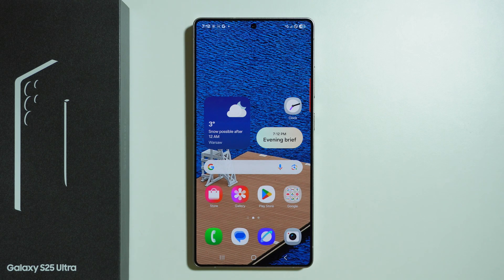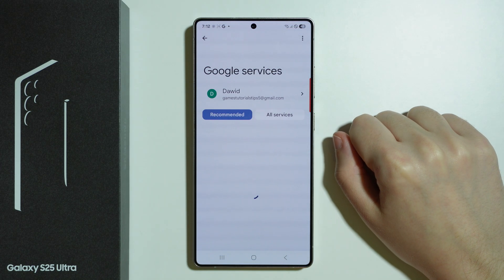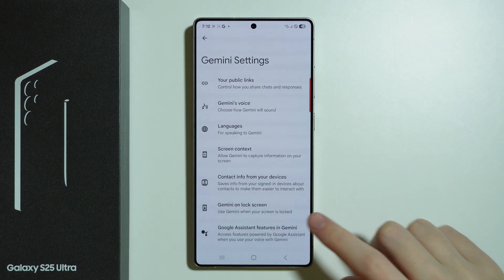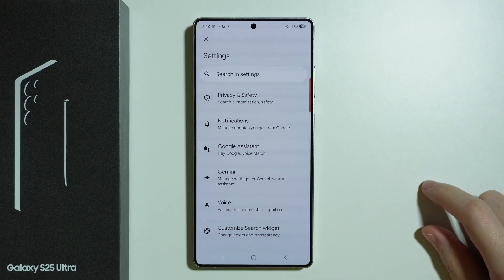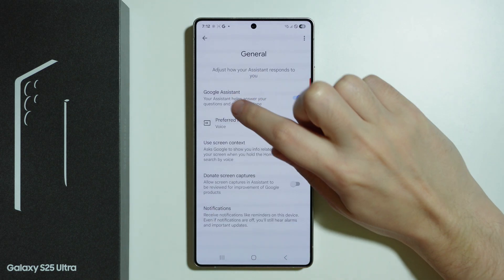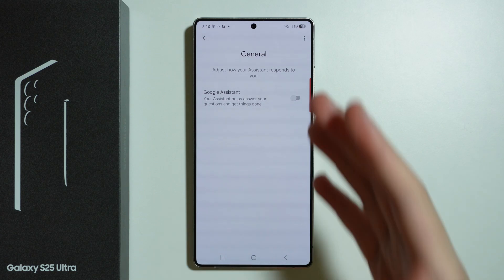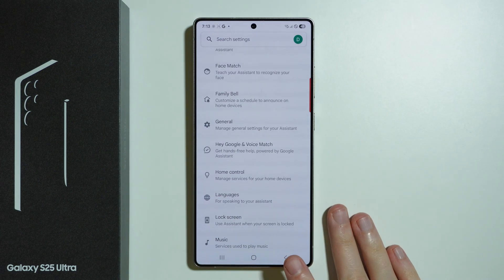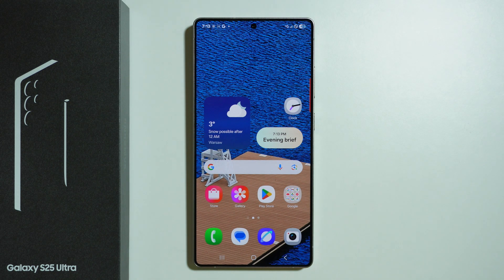Samsung Galaxy S25 Ultra: How to Turn ON & OFF Gemini/Google Assistant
Want to manage Gemini and Google Assistant on your Samsung Galaxy S25 Ultra? In this video, we show you how to easily turn on or off Gemini and Google Assistant to suit your preferences. Learn the steps to activate or disable these helpful features for voice control and personalized assistance. Watch now to control Gemini and Google Assistant on your Galaxy S25 Ultra!